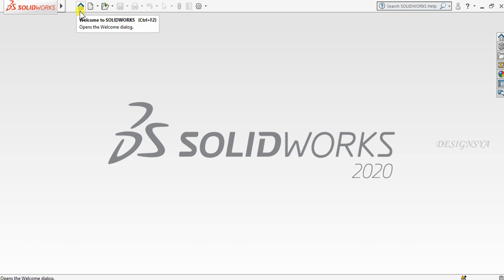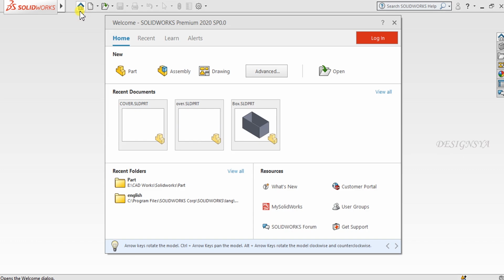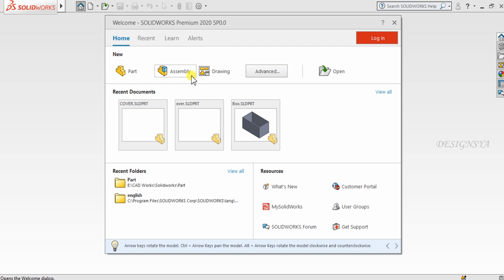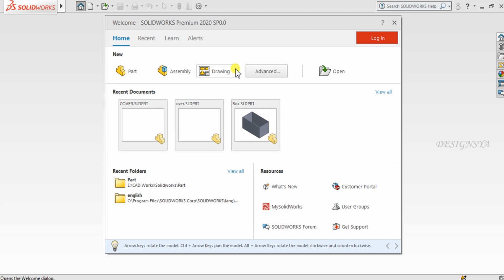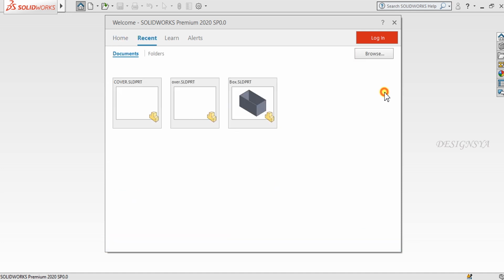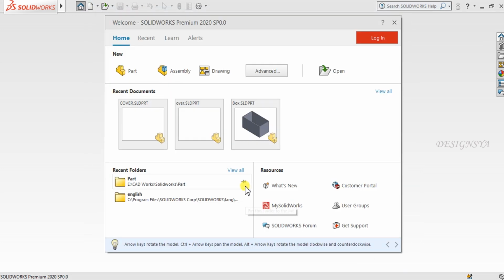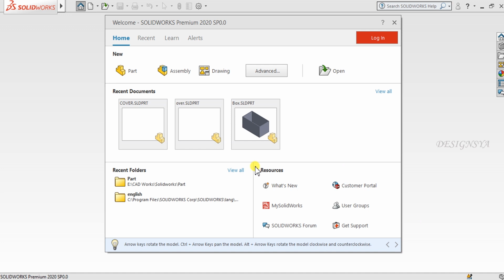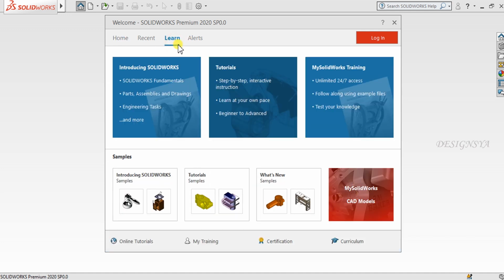Solidworks 2020_INTRO_Tutorial #1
this is an intro video about solidworks 2020,teaching from the basics & easy way to understand, further videos will be released as soon as possible ,keep in touch with the channel by subscribing.